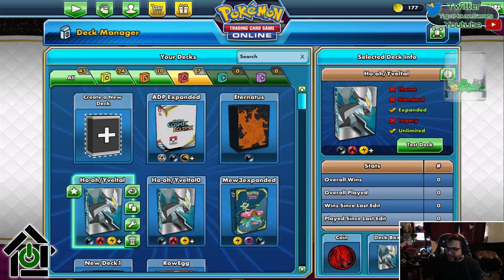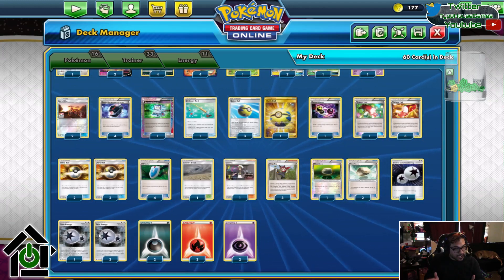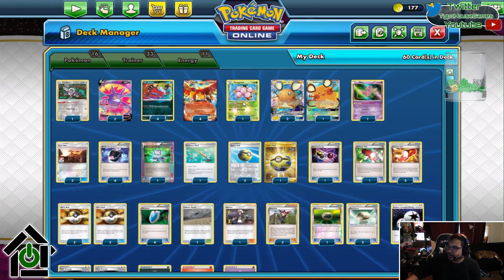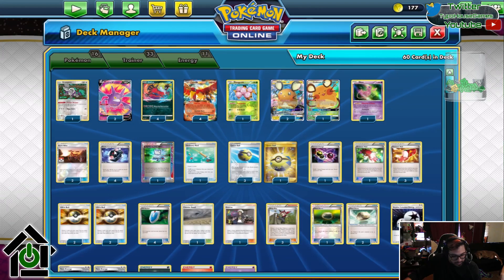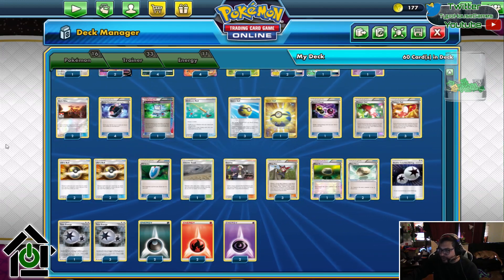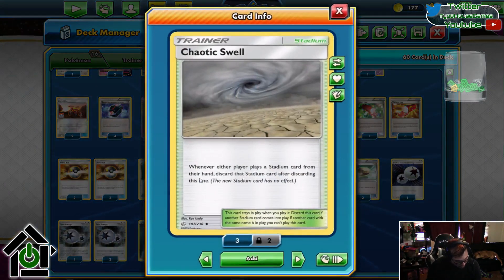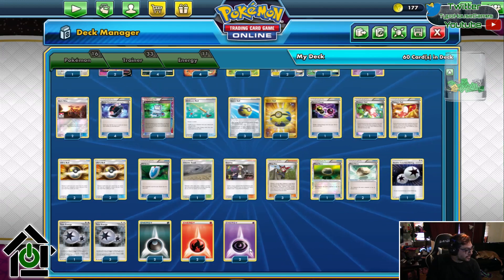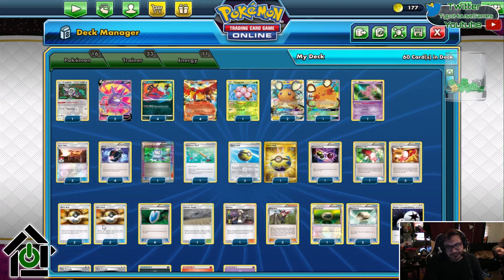Meme or Meta - Ho-oh EX/Yveltal Expanded Deck Profile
#Pokémon - 16

* 1 Oranguru SSH 148
* 2 Crobat V DAA 182
* 4 Yveltal SHF 46
* 4 Ho-Oh-EX DRX 22
* 1 Exeggcute PLF 4
* 3 Dedenne-GX UNB 57
* 1 Mew FCO 29

* 1 Computer Search BCR 137
* 4 Trainers' Mail ROS 92
* 4 Quick Ball SSH 179
* 1 Ordinary Rod SSH 171
* 4 Ultra Ball DEX 102
* 1 Chaotic Swell CEC 187
* 3 Ninja Boy STS 103
* 4 Battle Compressor Team Flare Gear PHF 92
* 1 Special Charge STS 105
* 1 Guzma BUS 115
* 2 Acro Bike CES 123
* 3 Float Stone BKT 137
* 4 VS Seeker PHF 109

#Energy - 11

* 2 Fire Energy XYEnergy 4
* 1 Double Colorless Energy SLG 69
* 2 Psychic Energy SMEnergy 5
* 4 Twin Energy RCL 174
* 2 Darkness Energy SWSHEnergy 7